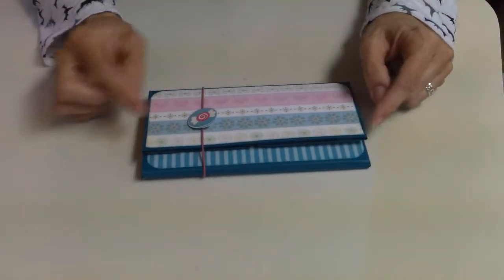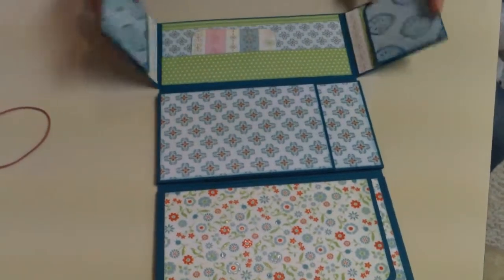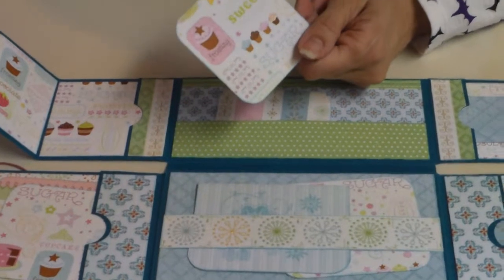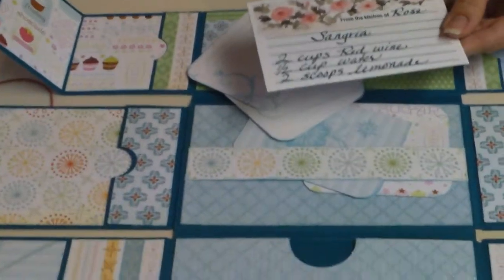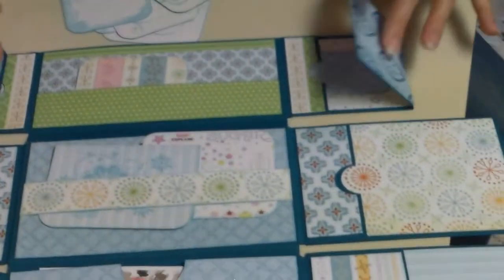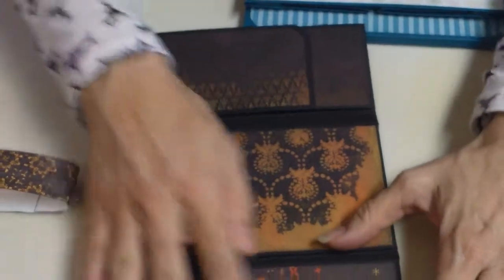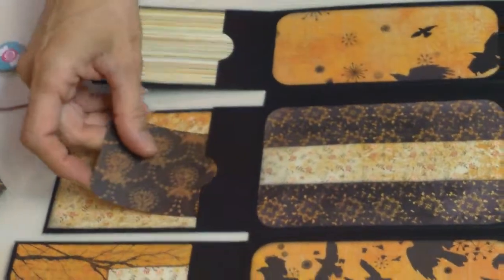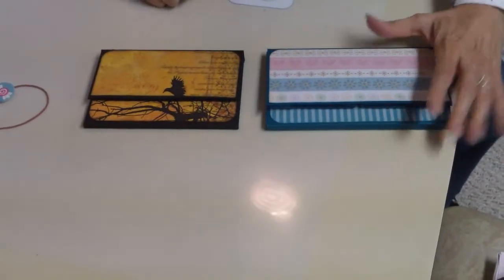Wallet Style Albums for Halloween and Recipes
The recipe wallet is made from DCWV - Kitchen, DCWV -Sweets, and two 12 X 12 sheets of teal card stock.
The Halloween Wallet is made with Memory Box Blackbird and two 8 1/2 X 11 sheets of black card stock.
These wallets are a cross between scrapbookinglitsrus and tidbleger75.  The videos I watched are:

~~Seasonal Crafter